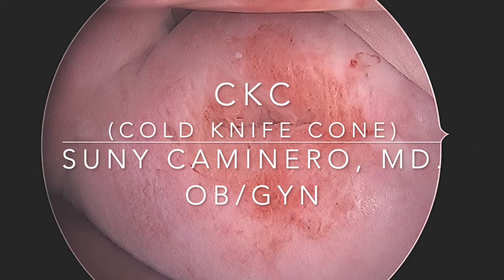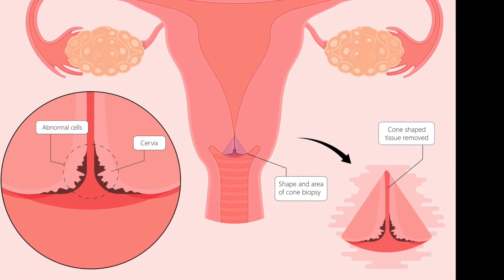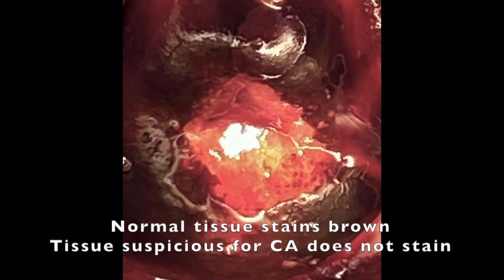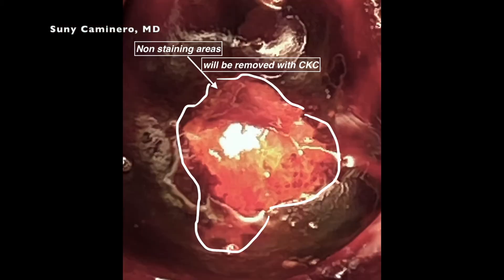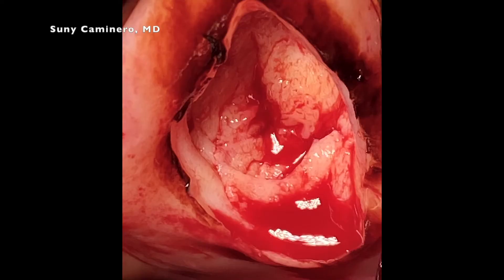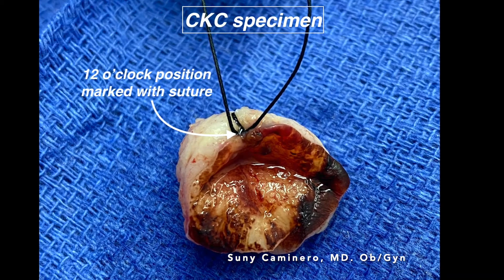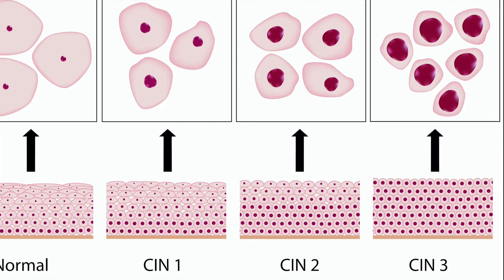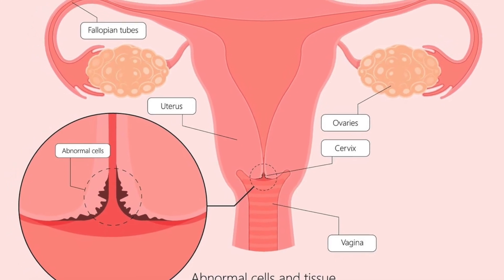CKC (cold knife cone) of cervix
CKC is a procedure performed to remove pre-cancer cells of the cerivx.  It also allows the pathologist to examine the margins of the specimen to determine if the margins are positive or negative for malignancy.

This procedure is done outpatient and often under anesthesia.  Most patients are able to resume work or school the next day.

This video may contain gynecologic surgical content and/or surgical procedures.